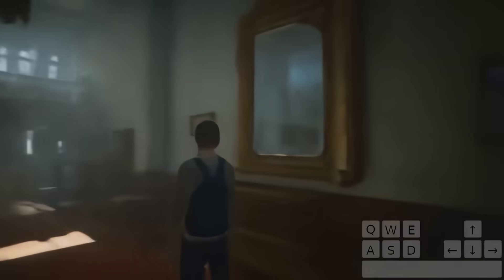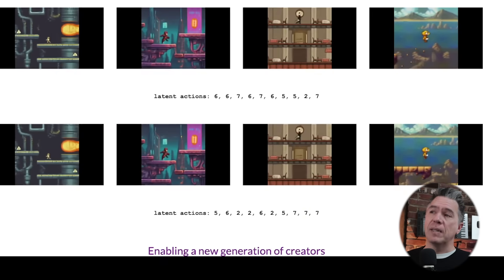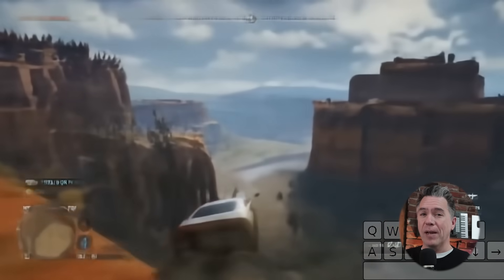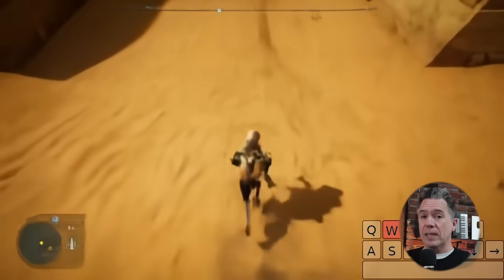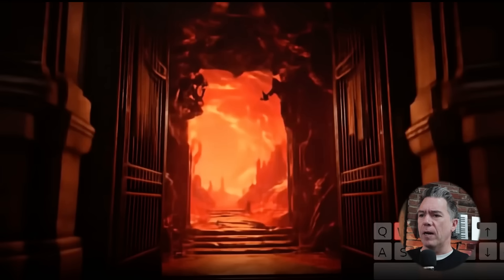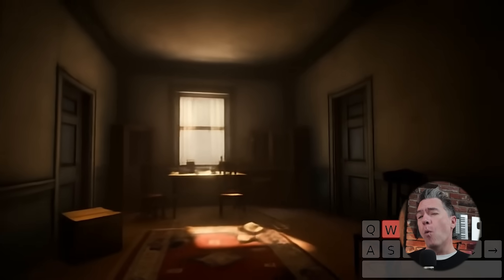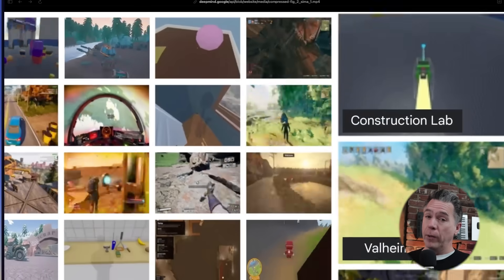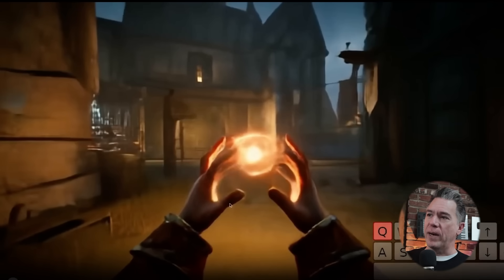Google Just Changed Video Games Forever - Genie 2: AI Open World Games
What if you could generate an open-world video game just from a single prompt? 🚀 Google DeepMind’s Genie 2 takes a groundbreaking leap forward in AI-driven world modeling, bringing us closer to that reality. In this video, I break down everything you need to know about Genie 2: what it is, how it works, and how it stacks up to previous innovations like Genie 1 and similar projects. Plus, we’ll dive into its quirks, limitations, and what this means for the future of AI in gaming. Spoiler: it’s not quite ready for prime time, but the potential is undeniable!

Chapters

00:00 - Intro
00:25 - What is Genie 2?
00:55 - Advancement over Genie 1
01:18 - How Genie 2 Works: World Models Explained
01:40 - The Big Breakthough with Genie 2
01:52 - What is a World Model
02:35 - Generating What It Has Never Seen
02:55 - Persistent Memory With Genie 2
03:24 - Limitations
4:00 - Softness in the Output
04:38 - 3d Understanding
04:57 - More Examples of Object Interaction
05:19 - Character Animation in Genie 2
05:31 - NPCs & AI Interactivity: Sima Integration
06:20 - AI Bloopers and Fun Outtakes
07:06 - Competing Projects & What’s Next